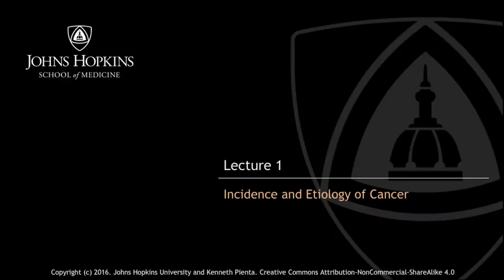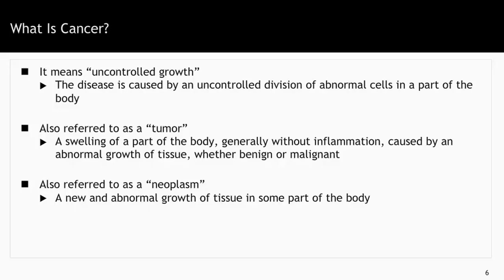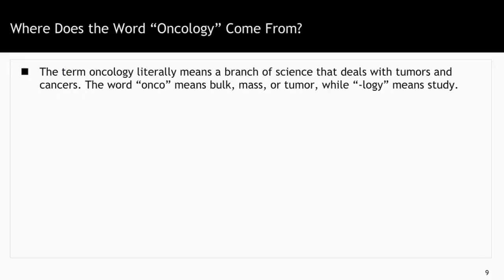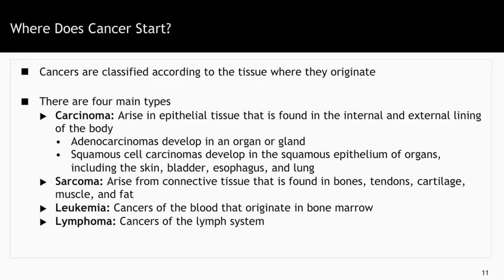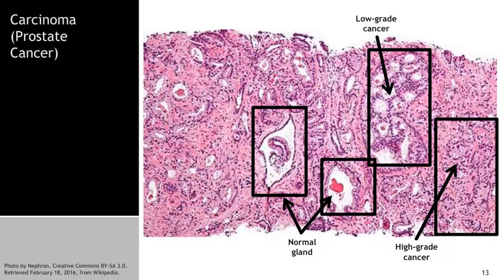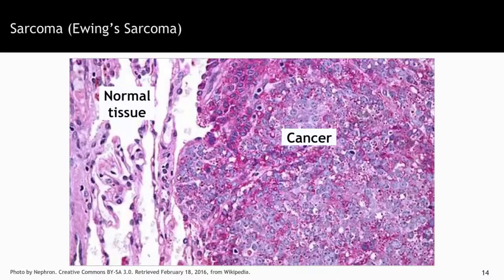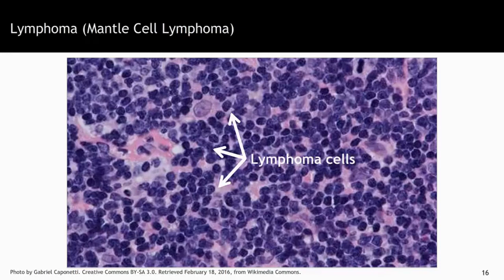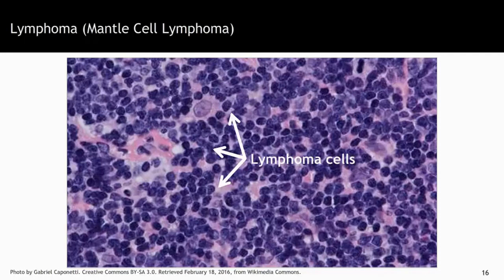Incidence and Etiology of Cancer - Introduction to the Biology of Cancer #3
This video is part of an online course, Introduction to the Biology of Cancer by Johns Hopkins University. The course introduces the molecular biology of cancer as well as the biologic hallmarks of cancer. to get access to the full course.

About this course:

Over 500,000 people in the United States and over 8 million people worldwide are dying every year from cancer. As people live longer, the incidence of cancer is rising worldwide and the disease is expected to strike over 20 million people annually by 2030. This open course is designed for people who would like to develop an understanding of cancer and how it is prevented, diagnosed, and treated.

The course introduces the molecular biology of cancer (oncogenes and tumor suppressor genes) as well as the biologic hallmarks of cancer. The course also describes the risk factors for the major cancers worldwide, including lung cancer, breast cancer, colon cancer, prostate cancer, liver cancer, and stomach cancer. We explain how cancer is staged, the major ways cancer is found by imaging, and how the major cancers are treated.

In addition to the core materials, this course includes two Honors lessons devoted to cancers of the liver and prostate.

Upon successful completion of this course, you will be able to:

- Identify the major types of cancer worldwide. (Lecture 1)
- Describe how genes contribute to the risk and growth of cancer. (Lecture 2)
- List and describe the ten cellular hallmarks of cancer. (Lecture 3)
- Define metastasis, and identify the major steps in the metastatic process. (Lecture 4)
- Describe the role of imaging in the screening, diagnosis, staging, and treatments of cancer. (Lecture 5)
- Explain how cancer is treated. (Lecture 6)

We hope that this course gives you a basic understanding of cancer biology and treatment. The course is not designed for patients seeking treatment guidance – but it can help you understand how cancer develops and provides a framework for understanding cancer diagnosis and treatment.